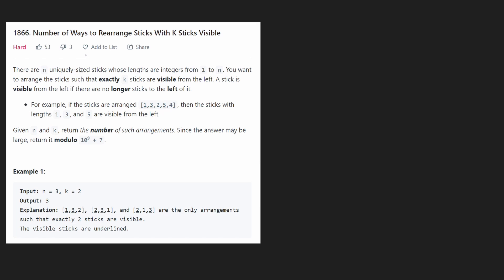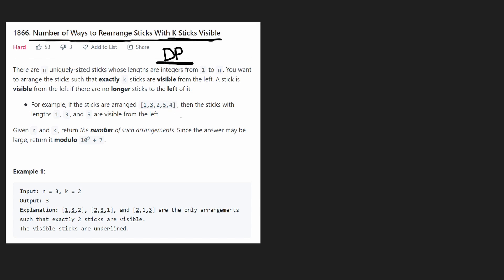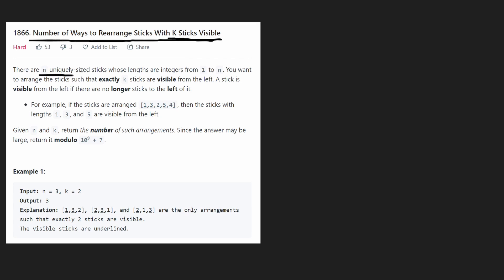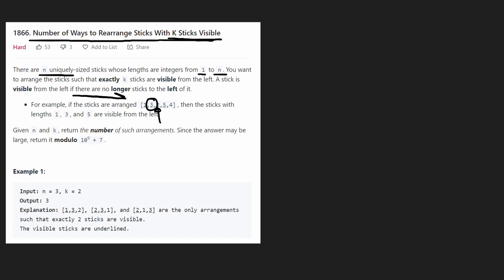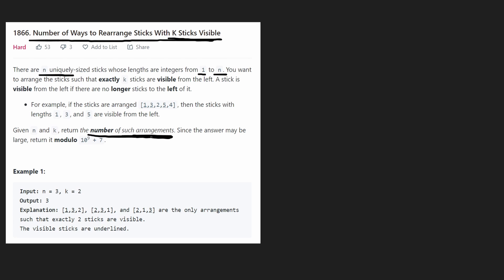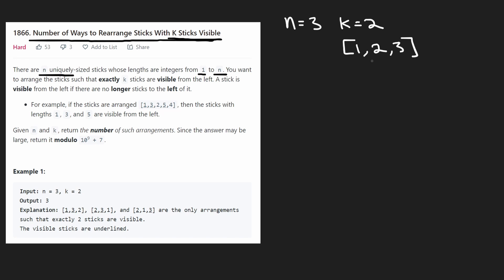Number of Ways to Rearrange Sticks With K Sticks Visible - Dynamic Programming - Leetcode 1866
0:00 - Read the problem
1:20 - Drawing Explanation
10:37 - Coding Explanation